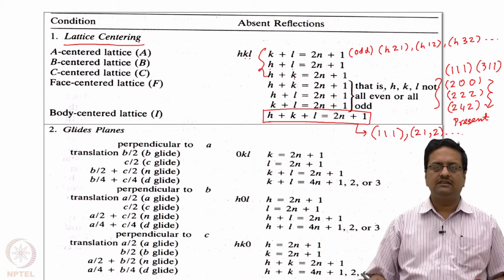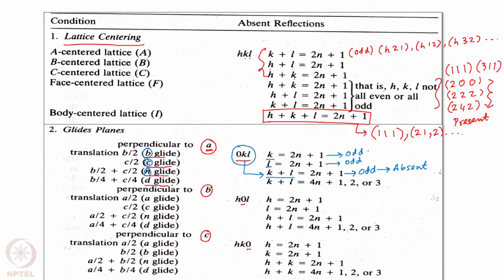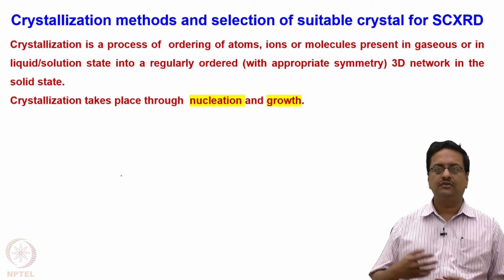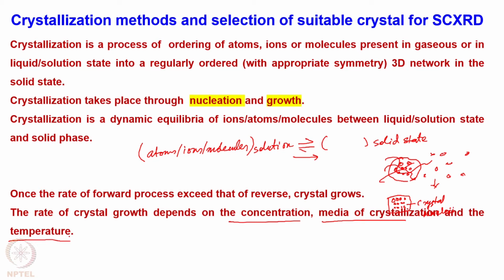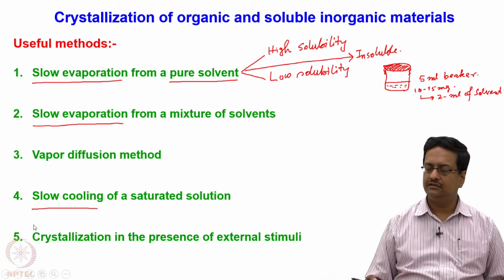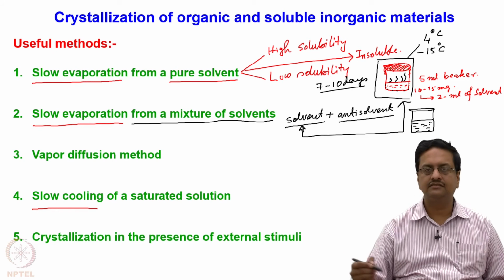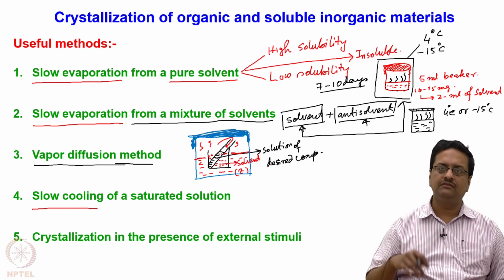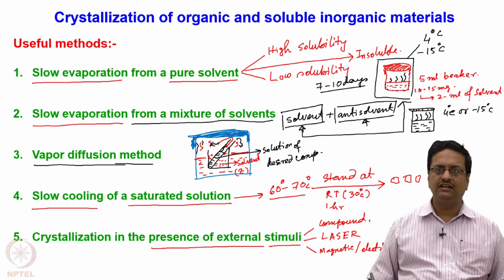Special Methods of Crystallization and Single Crystals